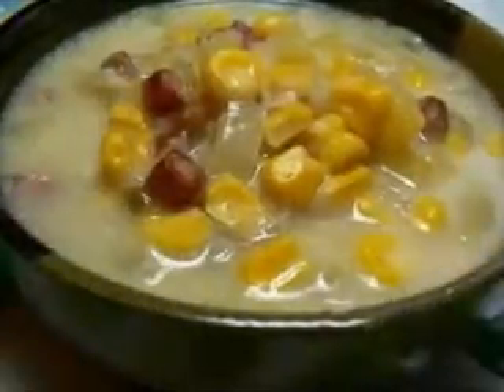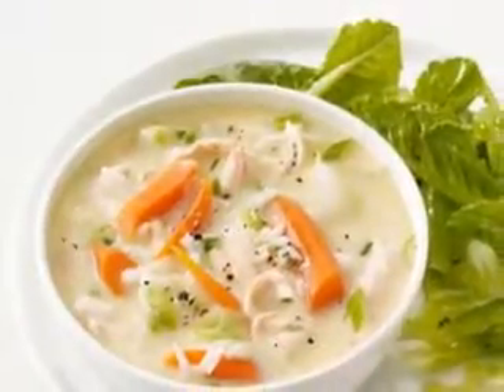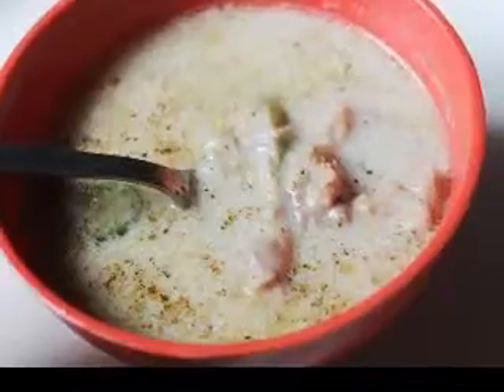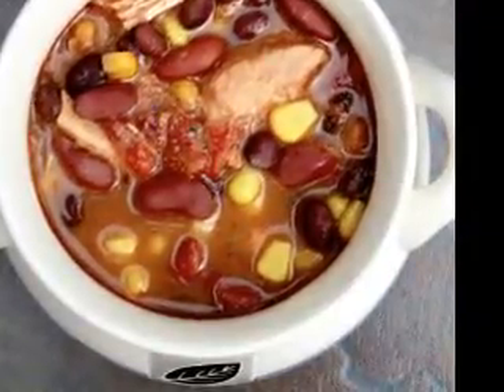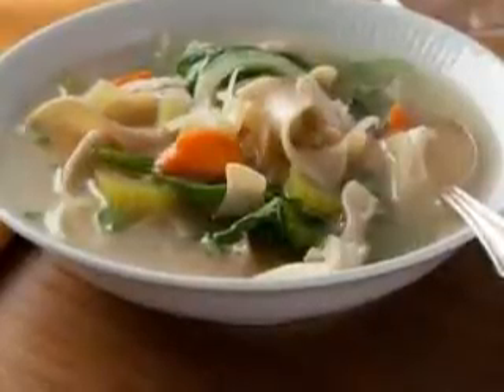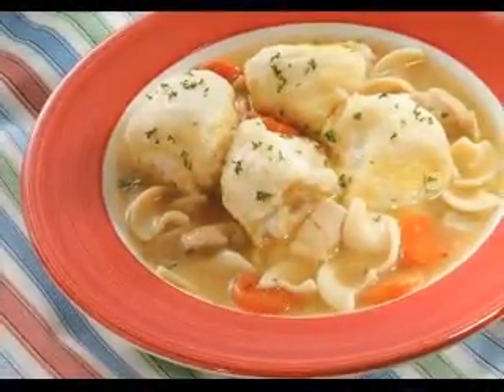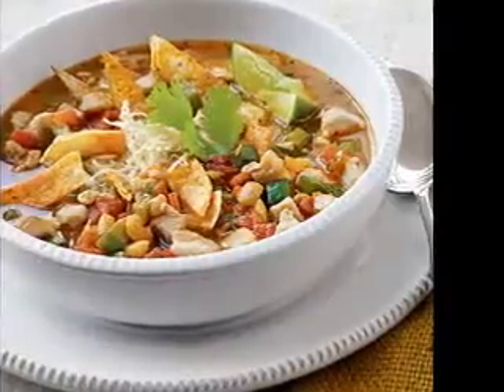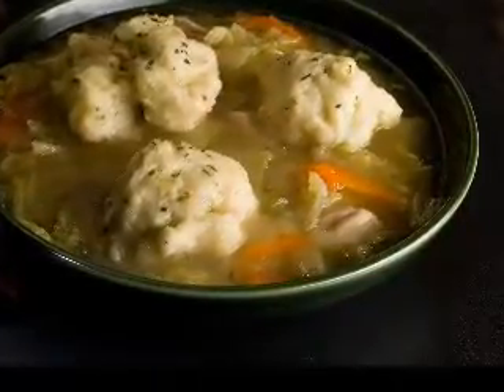How to Make Crockpot Soup Recipes Using Chicken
There are a lot of different ways to prepare chicken, including frying, sauteing, steaming, grilling, poaching and more. Chicken can also be cooked in a crockpot and since you need to add liquid to crockpot recipes because of the long, slow cooking time, this makes crockpot soup recipes a great idea.
Meat cooks well in a crockpot. Not only does it slowly tenderize over a period of hours but the flavor of slow cooked meat is incredible. It will soak up the flavors of all the other ingredients you use to make the crockpot soup recipe.
Cooking Chicken in a Crockpot
The best thing to do when making a chicken soup recipe is to chop the chicken into smaller pieces and brown it in a skillet in some butter or oil before adding it to the crockpot. Not every recipe for crockpot chicken soup will tell you to do this of course but sealing the chicken in this way helps to lock in the juices and it also gives the chicken an attractive golden brown color.
There are also plenty of recipes for chicken soup in a crockpot where you simply add every ingredient to the crockpot, give the mixture a good stir and leave it alone for ten hours. Recipes like these are fantastic when you have a busy day and you are not sure what time exactly you will be home.
Some of the more modern crockpots have a "keep warm" setting which is very handy. If you are more than an hour late your soup will stop cooking and keep itself nice and warm for you.
Crockpot Lamb Soup Recipe
Just to prove that chicken is not the only meat you can use to make delicious crockpot soup recipes, here is a wonderfully easy recipe for slow cooked lamb soup. The flavor of this soup is amazing.
This soup takes all day to cook in the crockpot so it is the perfect meal if you plan to be out working all day and you want to get home to a house that smells incredible and a meal which is all ready to serve. This recipe serves eight people but you can halve it if you want.
You will need:
• 1 1/2 lbs sliced lamb
• 3 sliced carrots
• 1 bay leaf
• 1/4 teaspoon salt
• 1/4 teaspoon black pepper
• 8 whole peppercorns
• 2 halved and sliced leeks
• 1 package French onion soup mix
• 1 sliced red onion
• 1 tablespoon Worcestershire sauce
• 2 tablespoons chopped fresh dill
• 2 tablespoons olive oil
• 2 tablespoons dry gravy mix
• 3 sliced celery stalks
• 1 lb can chopped tomatoes
• 3 pints vegetable bouillon
How to make it:
Sprinkle salt and pepper over the lamb, then brown it all over in a skillet in the oil, cooking it in batches. Add everything to the crockpot except the dill and stir well. Cook on low for eight to ten hours. Add the dill, switch off the crockpot and stir and leave the lamb soup to rest for ten minutes. Stir it once more then serve hot.